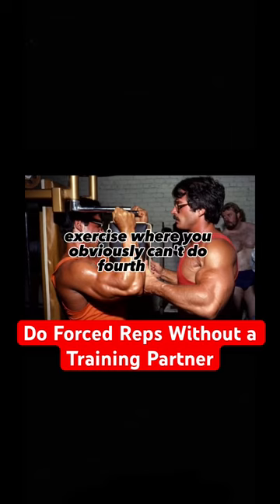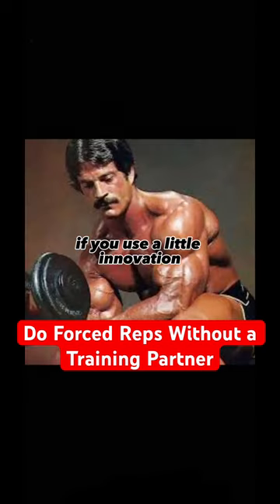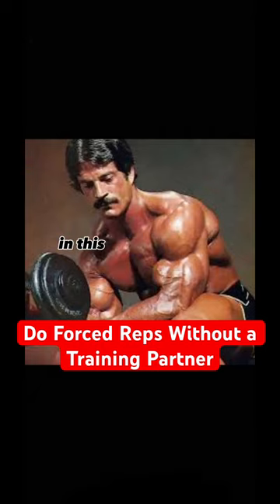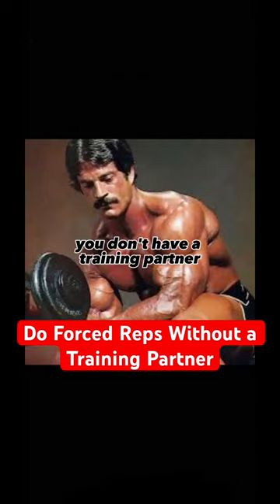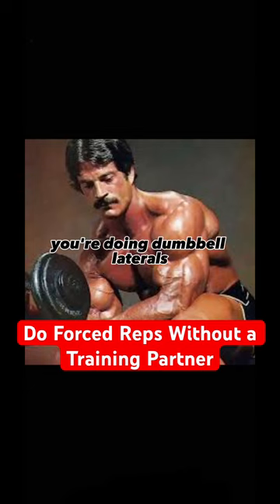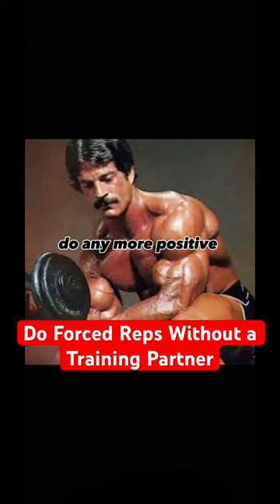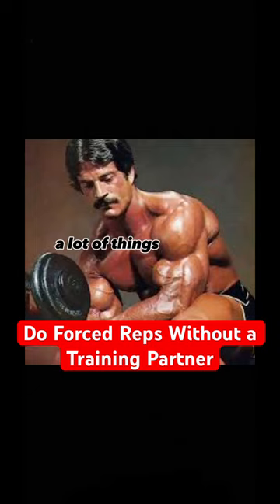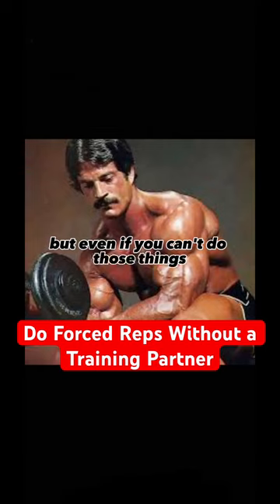Do Forced Reps Without a Training Partner.